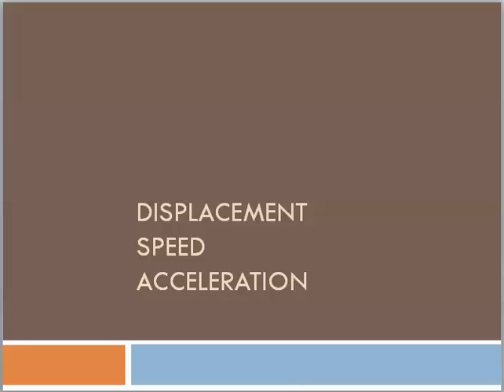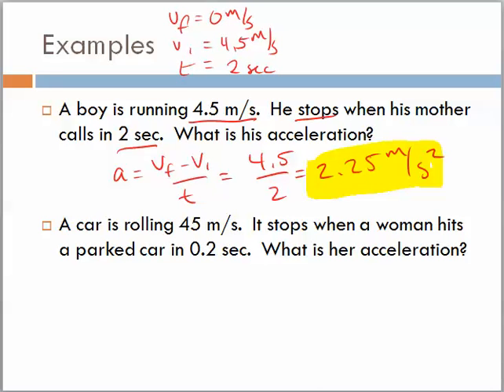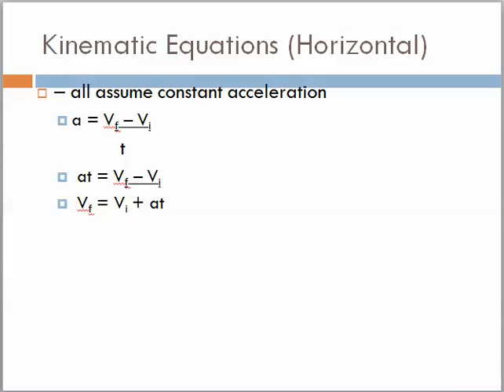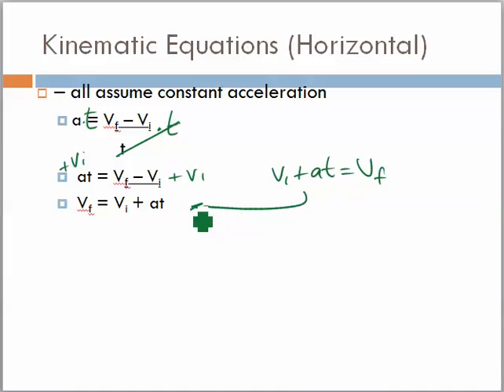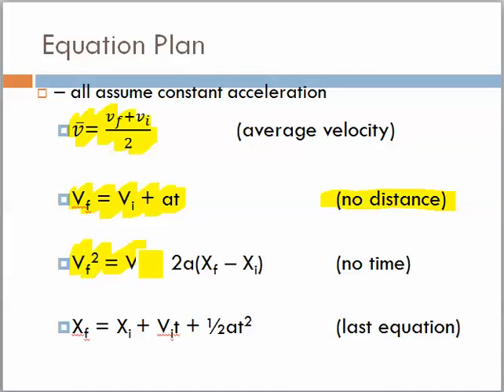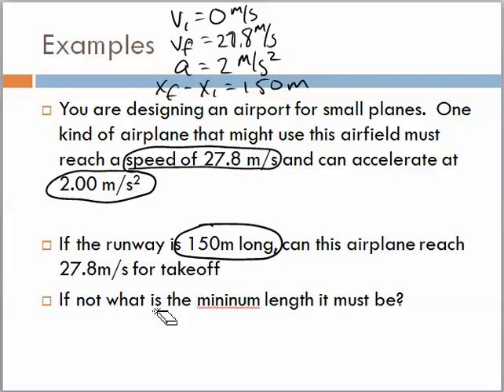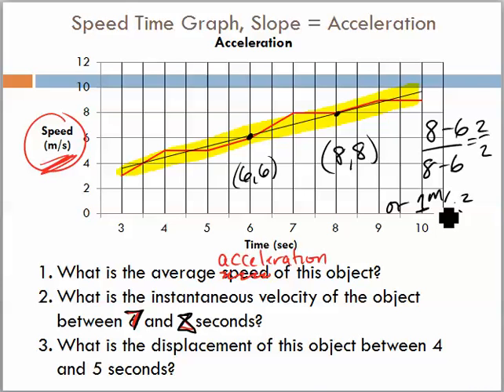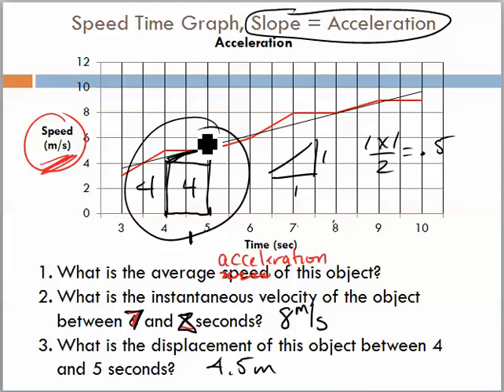Day 7 Accelleration